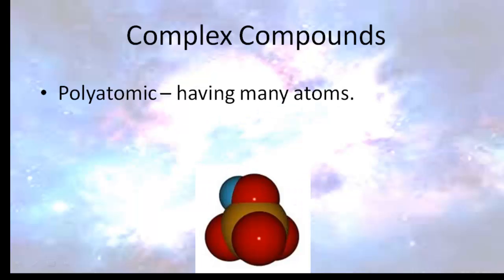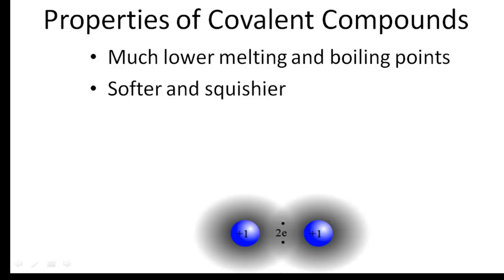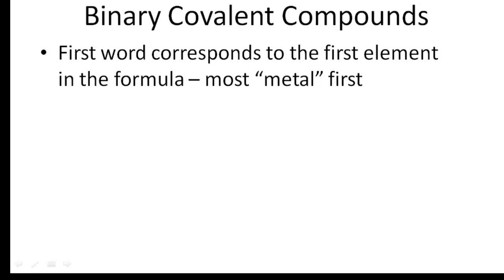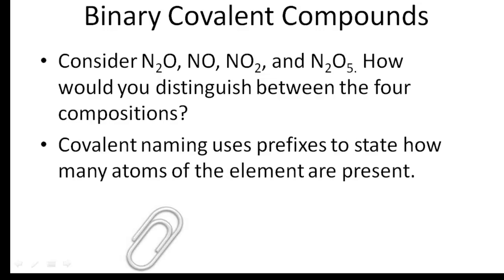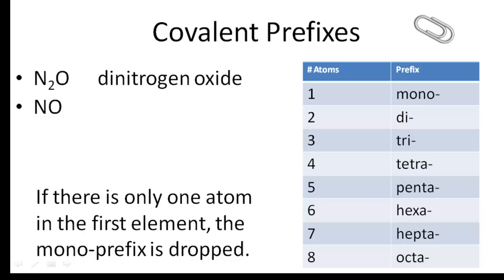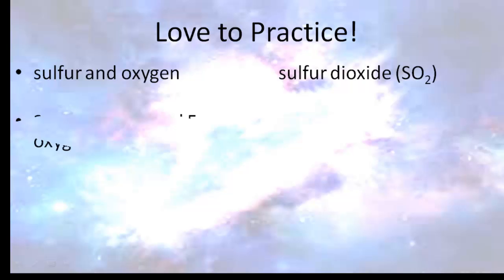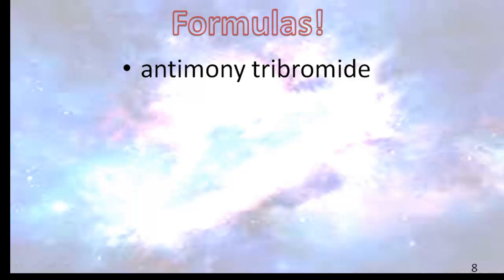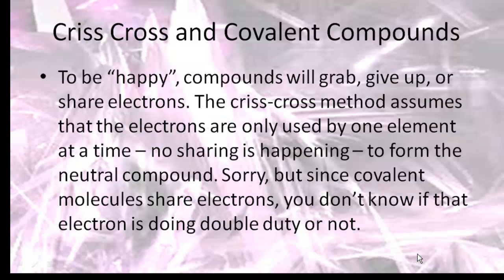Naming Covalent Molecules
Gives the rules for naming binary covalent molecules with examples on writing formulas from names, and writing names from formulas.